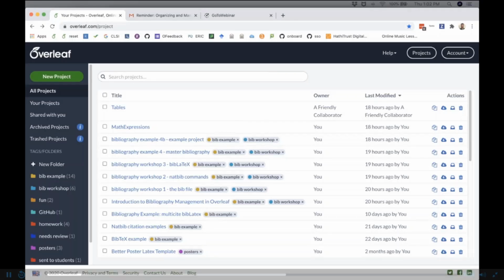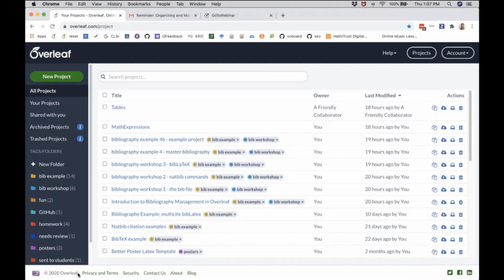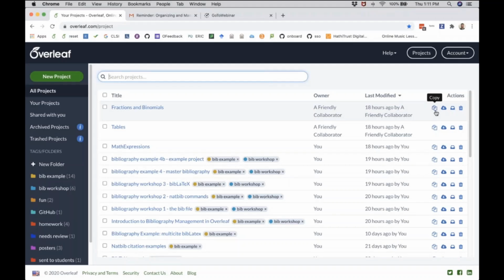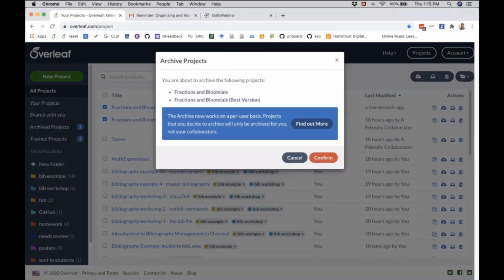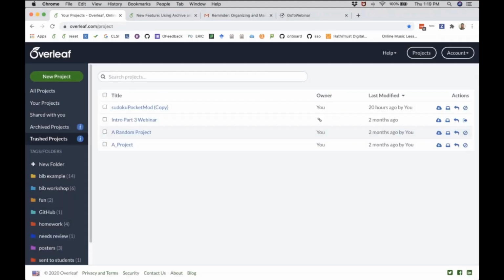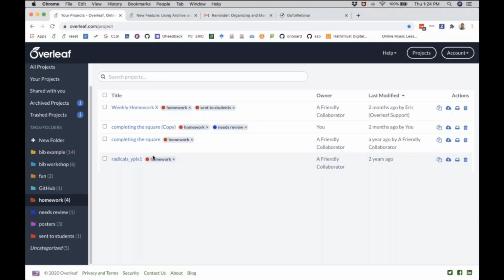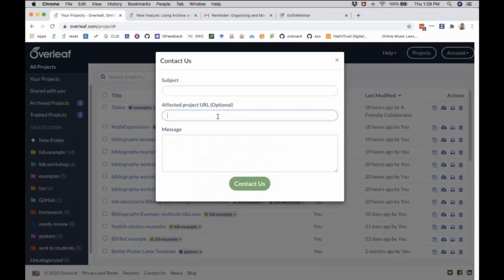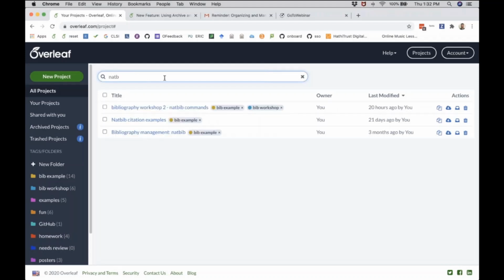Lect 8: Organizing and Managing your Overleaf Projects | By Dan (Overleaf) | LLRO-2020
Dear LaTeX Learners,

Thank you for joining this talk. It's the eighth lecture of LLRO-2020 delivered by Dan (Overleaf).

Please note that this lecture is a part of an ongoing webinar series by Overleaf & has been used here with proper permissions from Kate Chidzik (MD, Overleaf).

In this lecture, we will get to know about Understanding the Overleaf Dashboard Layout, Using Tags and Folders to Structure Your Work, Copying, Renaming, Downloading projects, Archiving, Trashing, & Deleting projects.

Happy Learning!
Thanks & Regards
Sonu Lamba
Coordinator, LLRO-2020
(Overleaf Advisor, NIT Jamshedpur)